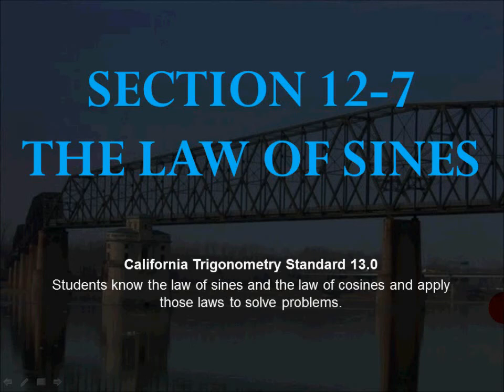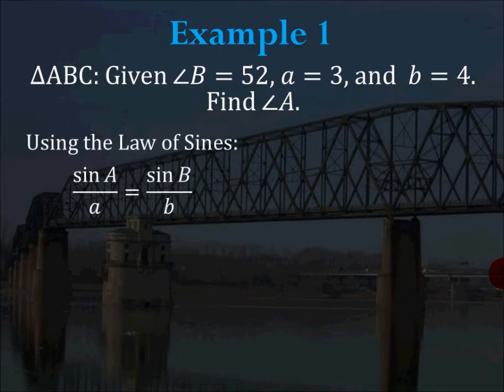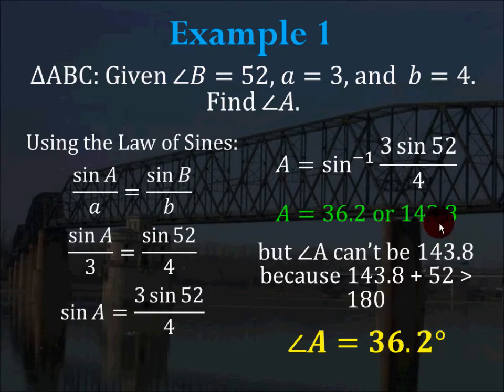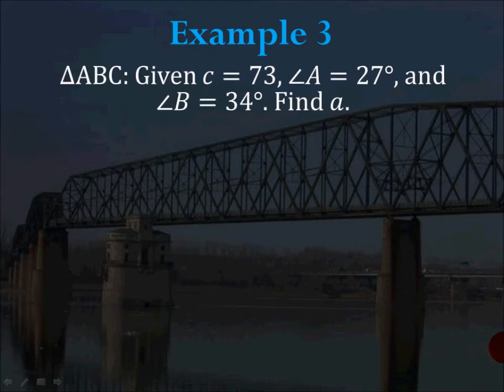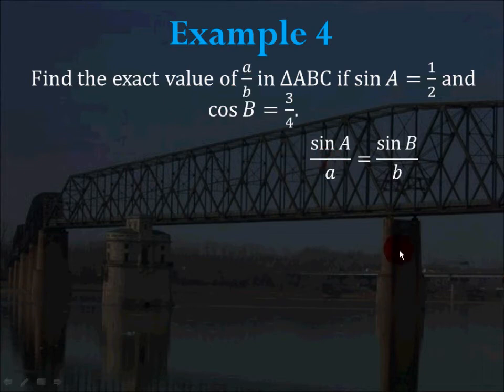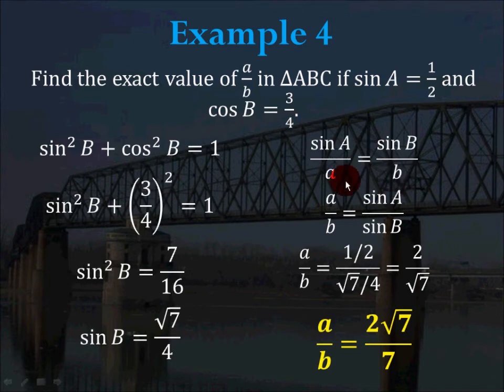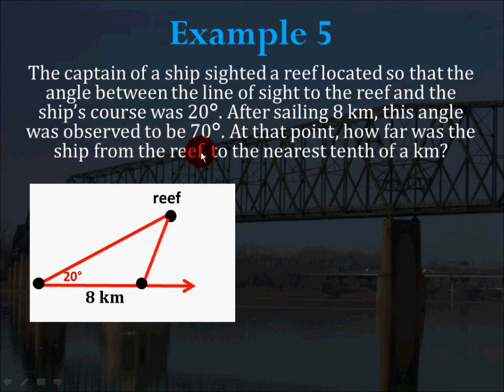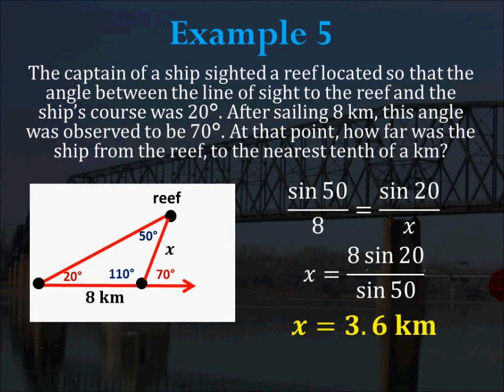12-7 Law of Sines